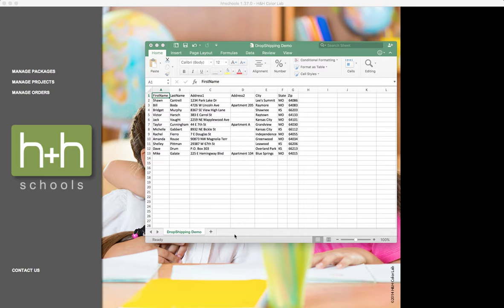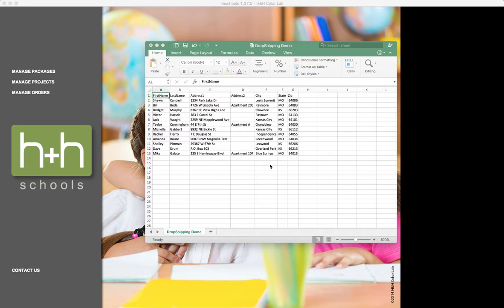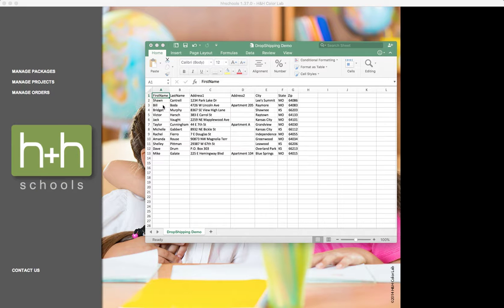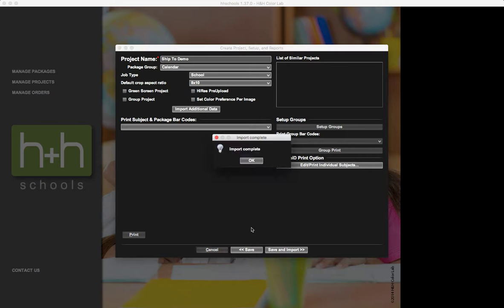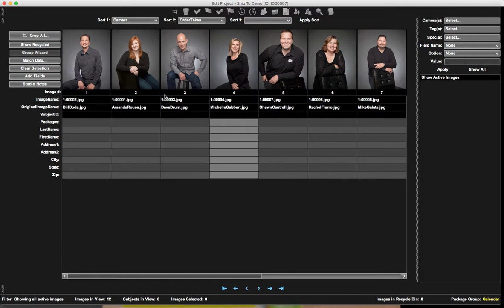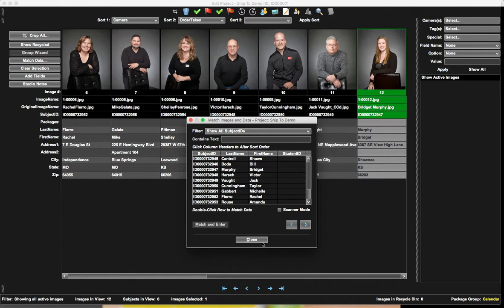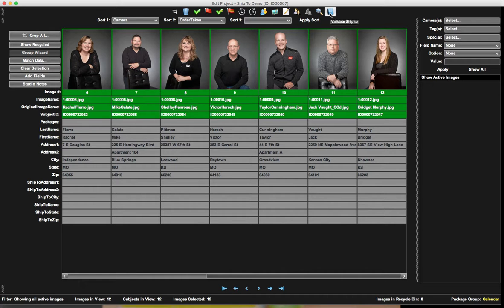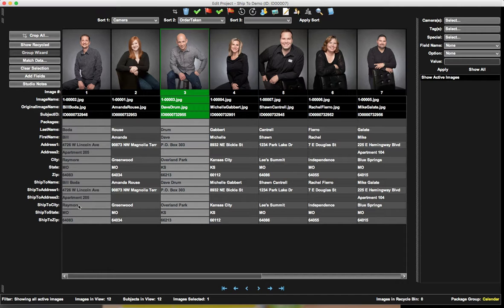Ship to Home How to import and validate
See how to correctly import and validate addresses to ship all orders directly to parents homes.